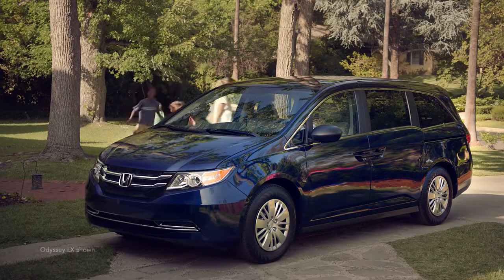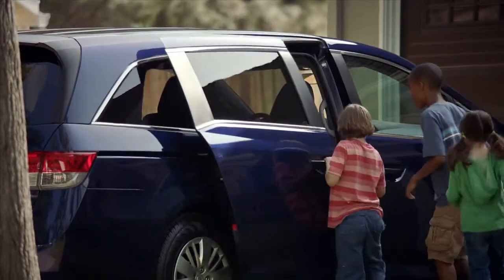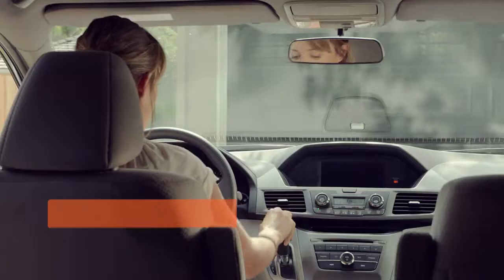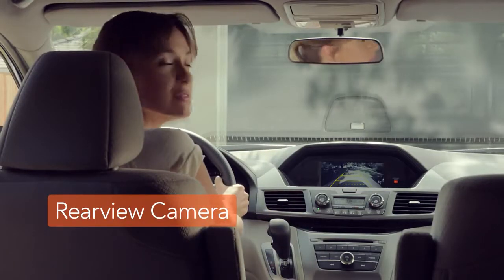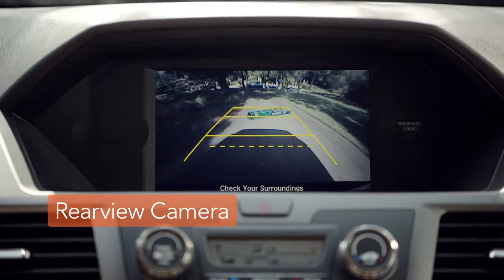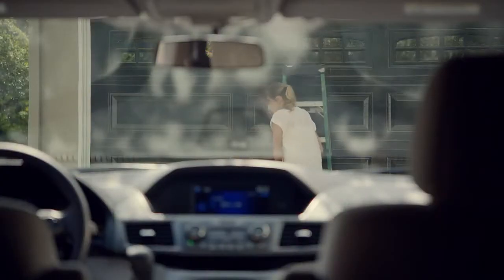The 2014 Honda Odyssey Rearview Camera